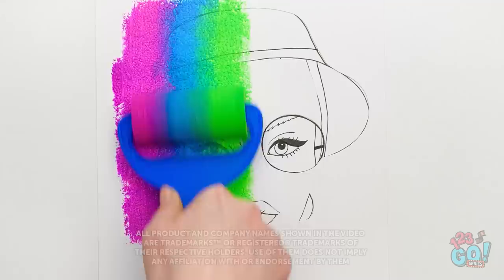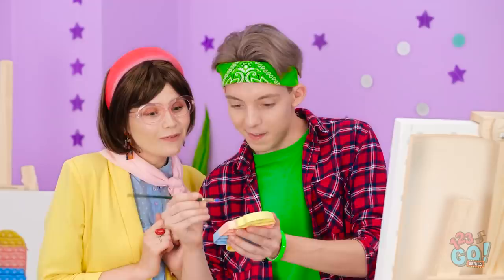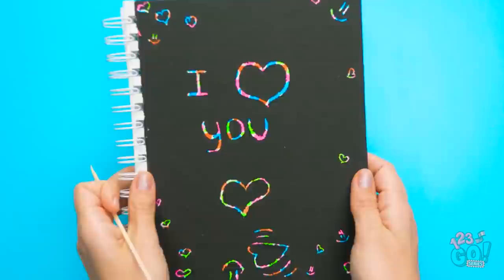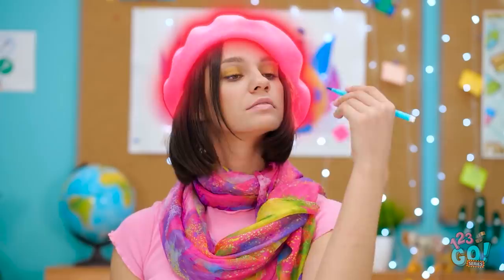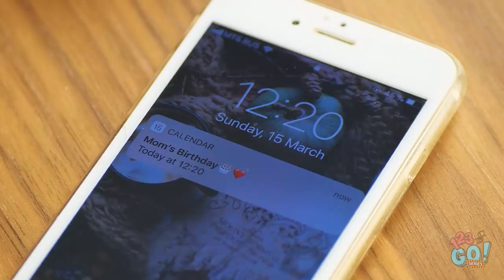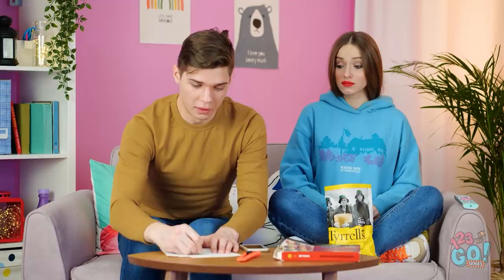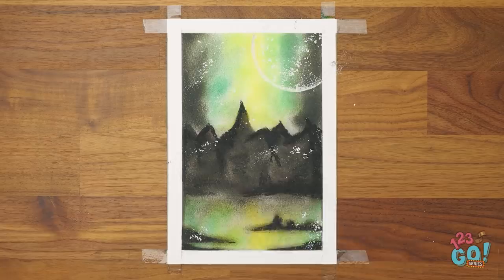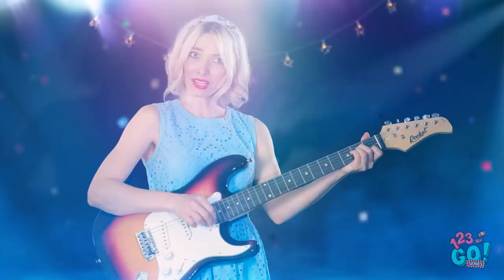CREATIVE ART TRICKS AND DRAWING HACKS || Easy And Fun Art Hacks by 123 GO! SERIES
You may not be the next Van Gogh, but there are lots of artsy tricks and tips to help you up your art game.
And we’re here to let you in on some of the best ones. Get your paintbrushes ready for these creative art hacks!

Wish you could channel your inner Michael Angelo? These helpful hacks ought to bring it out of you!!